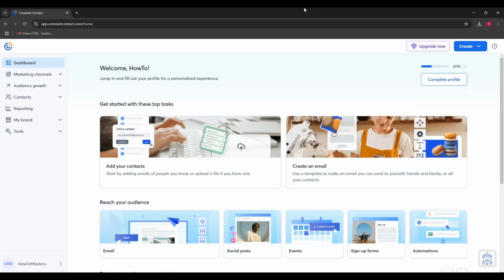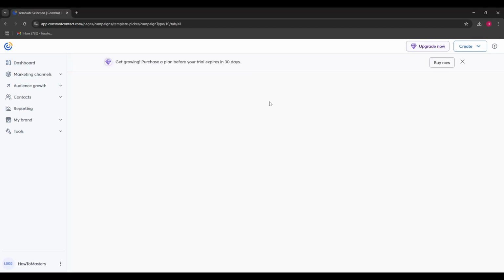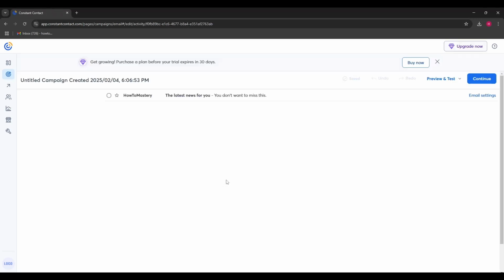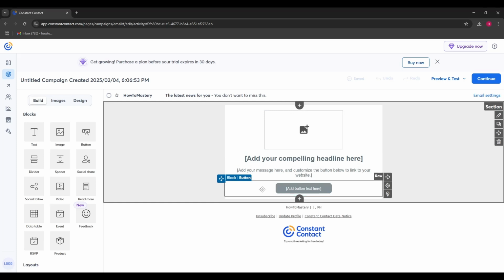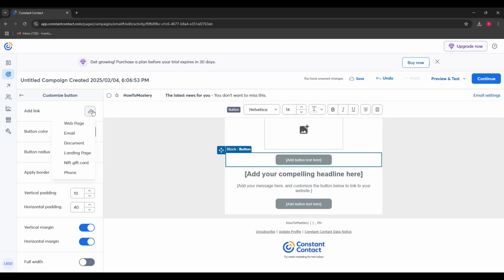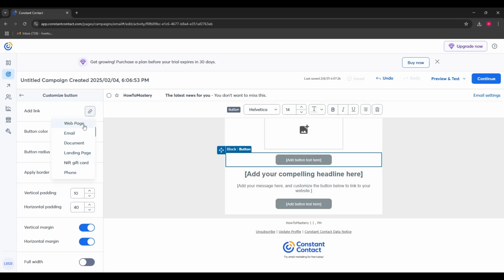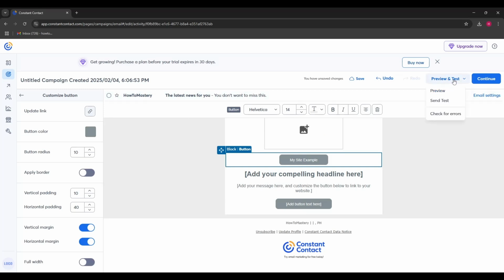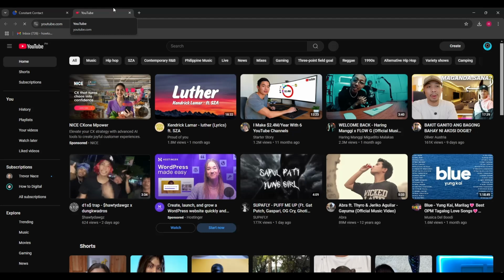How To Add LINKS To CONSTANT CONTACT Button